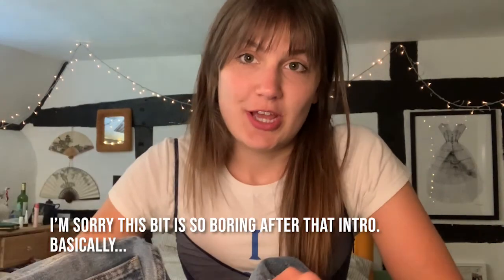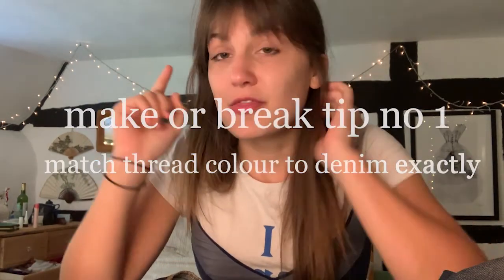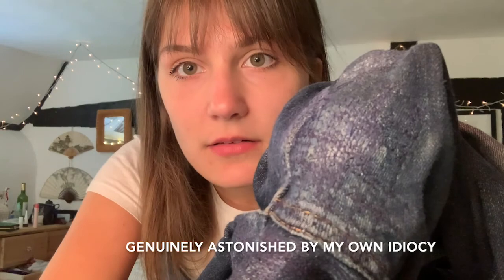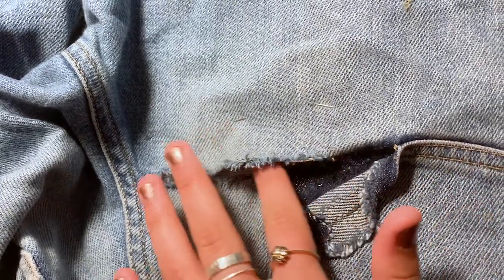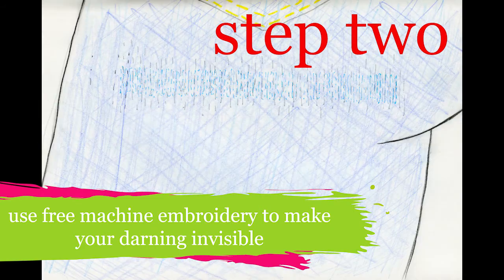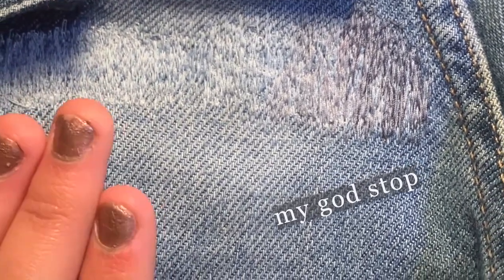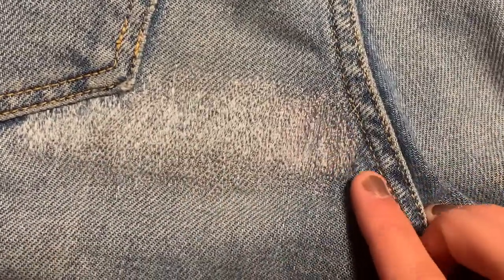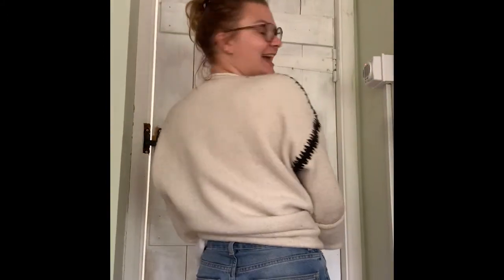mending jeans with G - invisible machine darning!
Learn how to mend your ripped jeans so they live to see another slut drop and look good as new! Denim is an incredibly water intensive fabric to create, making it one of the worst for the environment and those living in the countries where it's produced. If it's going to stay in fashion, it needs to be sustainable! So find out how to stretch the lifespan of your beloved jeans and do your bit to fight fast fashion.
Feat. some dodgy 80's bass and unnervingly upbeat bongo backing track, primary school animation and many, many sound issues :/